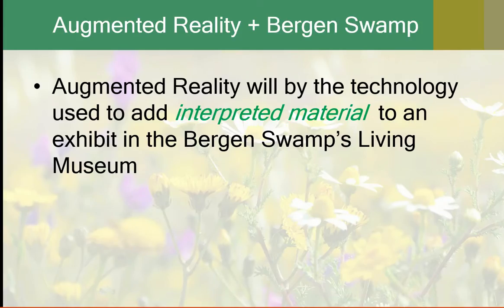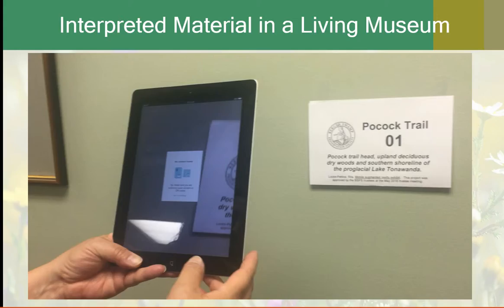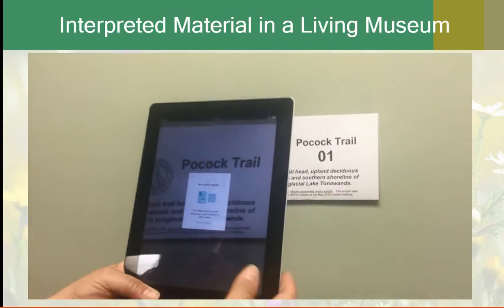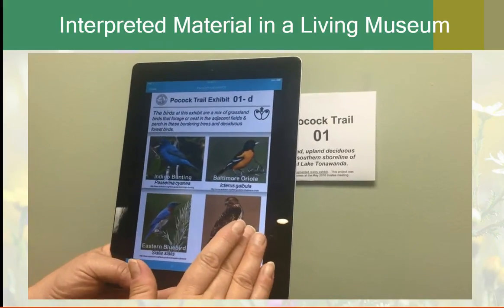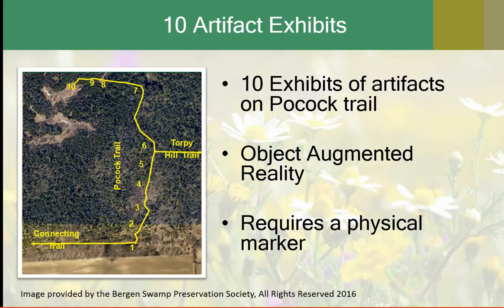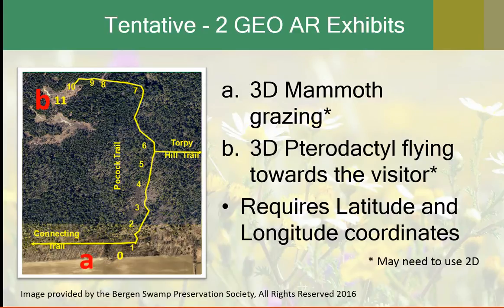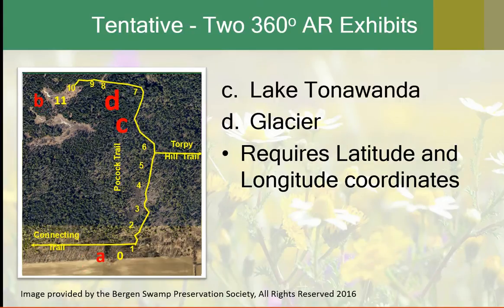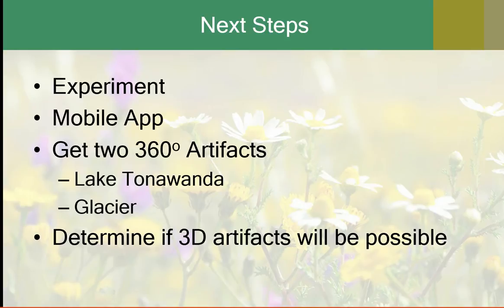AR Exhibit 10 01 2016 Part3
Part 3 of the Oct 1 AR Exhibit presentation

Demonstration of AR for Exhibit 1